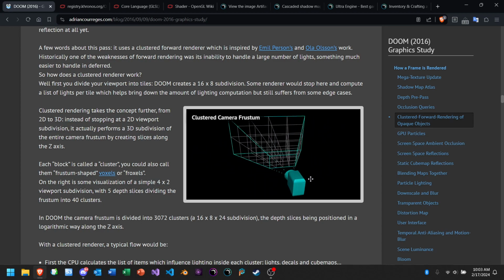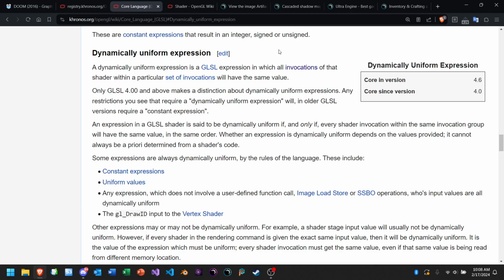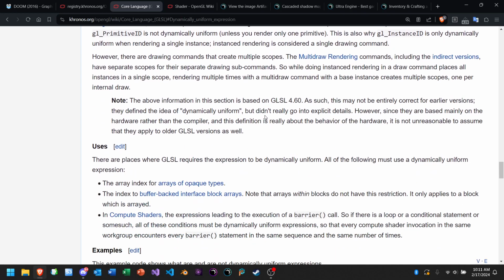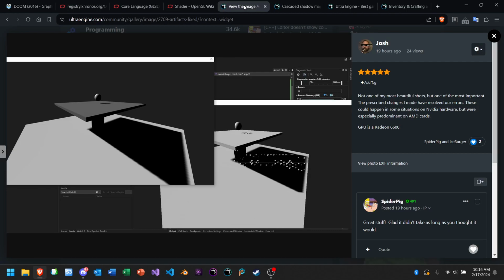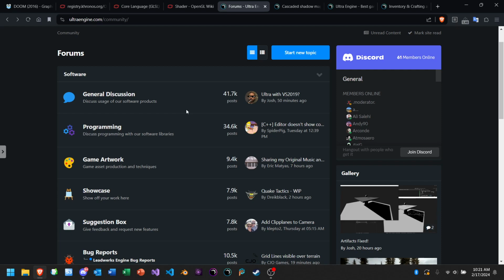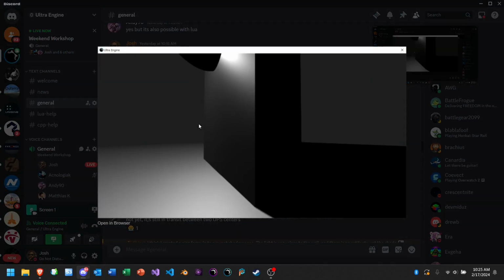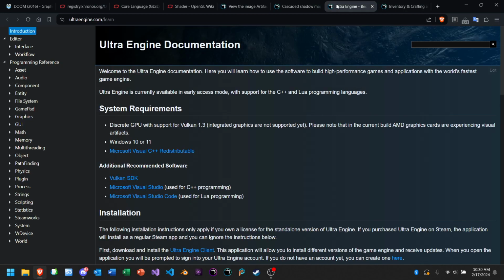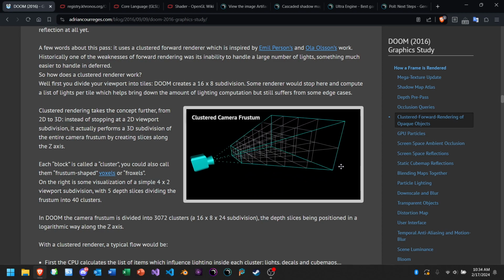Weekend Workshop #4 - Graphics Hardware Compatibility and More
This week's discussion includes details about bindless textures, dynamically uniform expressions, and a lot of other technical stuff.